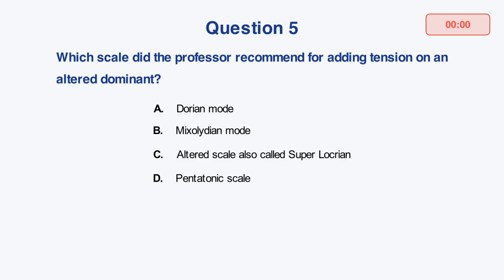TOEFL Listening Practice: Jazz Improvisation Structures | Academic Test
Enhance your TOEFL Listening skills with this academic conversation about music theory. Join a student and professor as they break down the complex structures and theoretical concepts behind jazz improvisation.
This practice is excellent for following detailed, subject-specific explanations and understanding how abstract rules are applied in a creative context.
Key Topics Covered:
○ The foundational "ii-V-I" chord progression.
○ Chord-scale relationships and using altered dominants for tension.
○ The role of "guide tones" in creating coherent melodic lines.
○ Contrasting functional harmony with modal improvisation (e.g., "So What").

Elevate your TOEFL and IELTS preparation! for